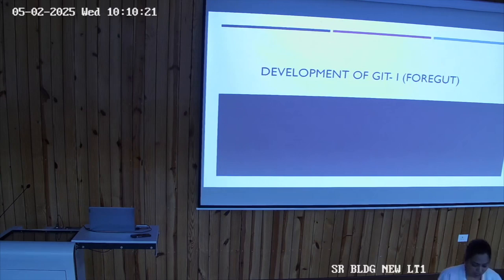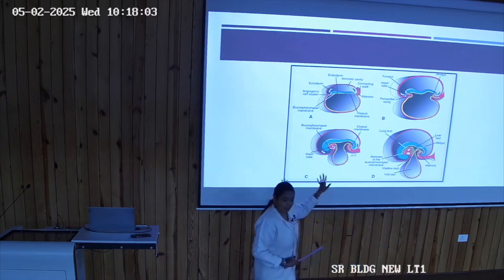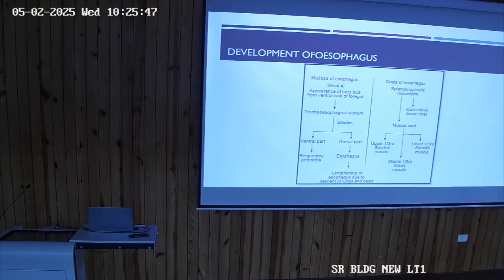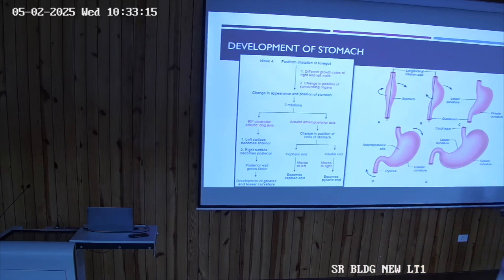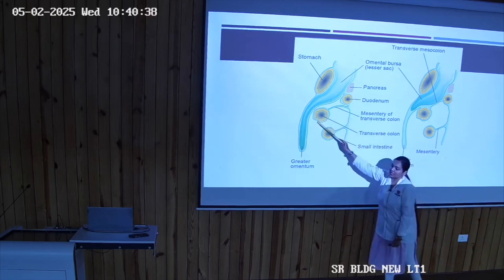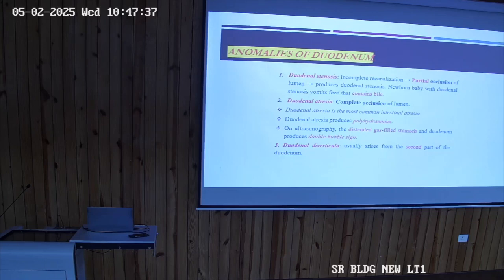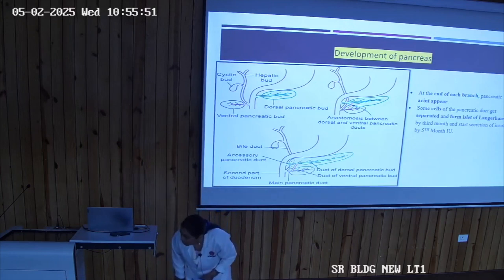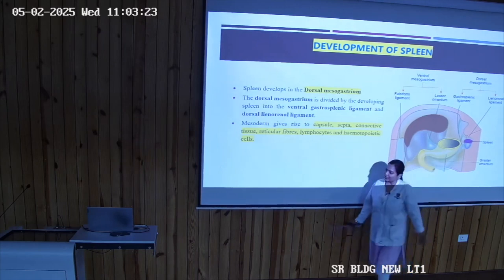Topic - Development of Git- 1 (Foregut)